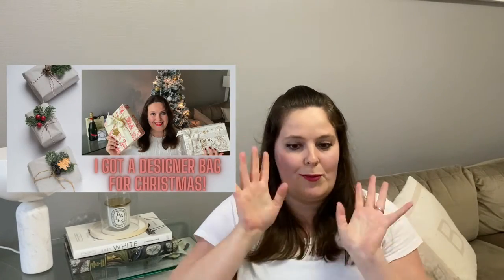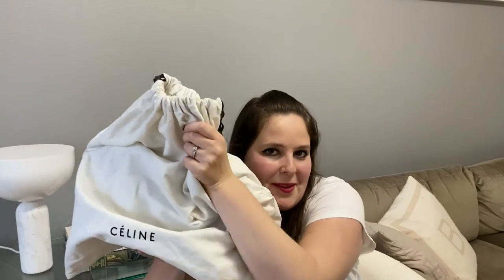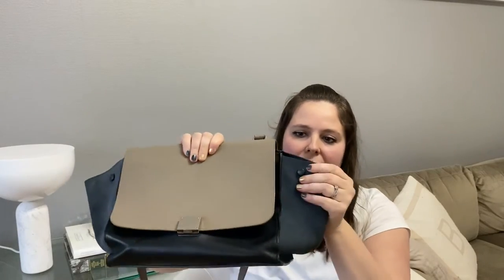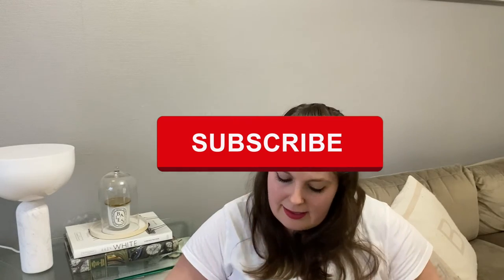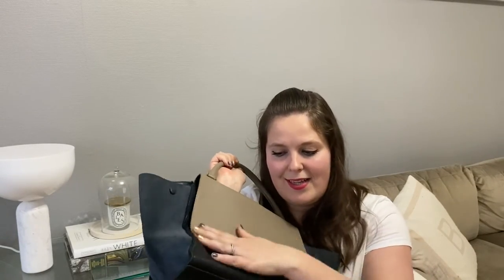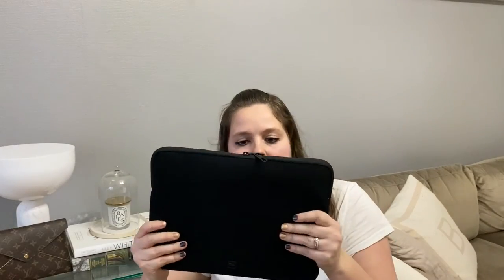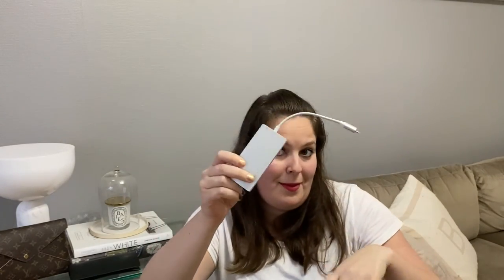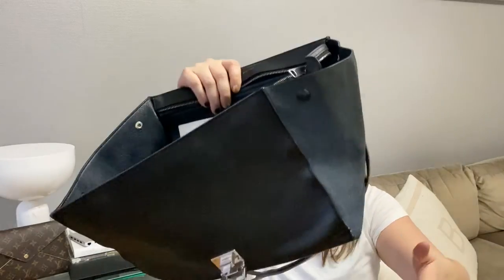WHAT'S IN MY WORK BAG // CÉLINE TRAPÈZE BAG REVIEW - ONE OF THE BEST DESIGNER BAGS FOR WORK!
Introducing my Christmas present, the Céline Trapèze bag in the medium size and what I plan to carry in it to work! Hope you enjoy!

What's in my work bag starts at 8:48